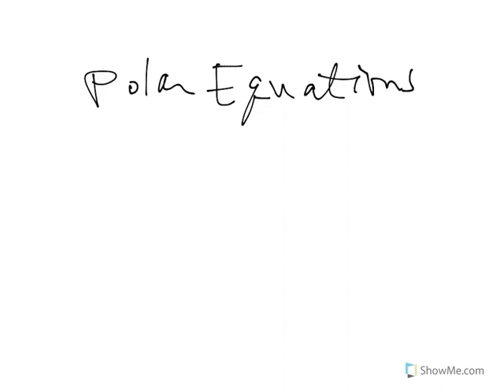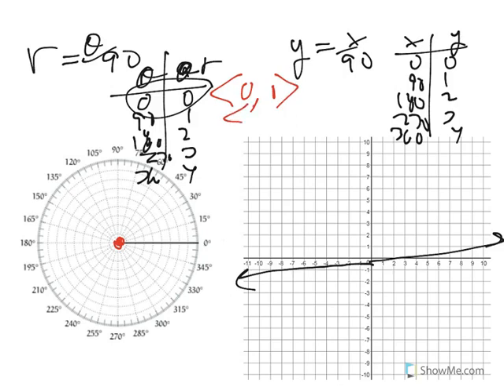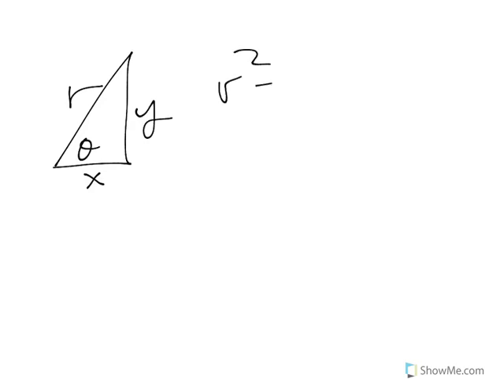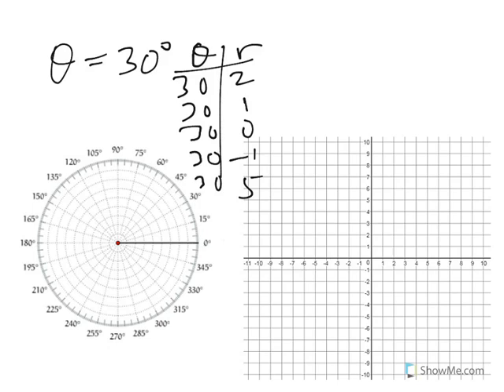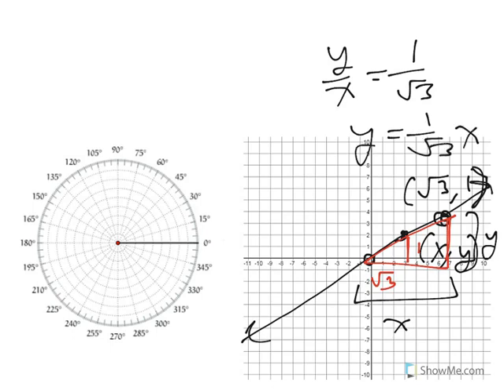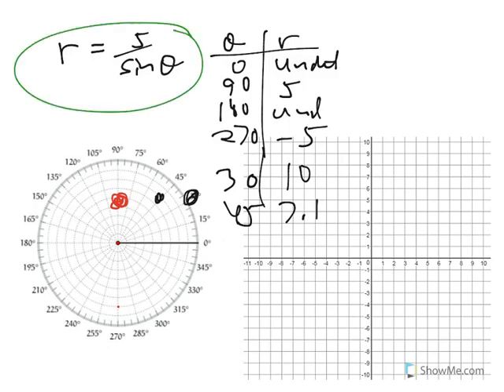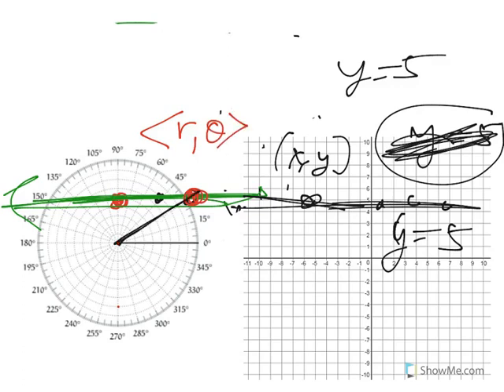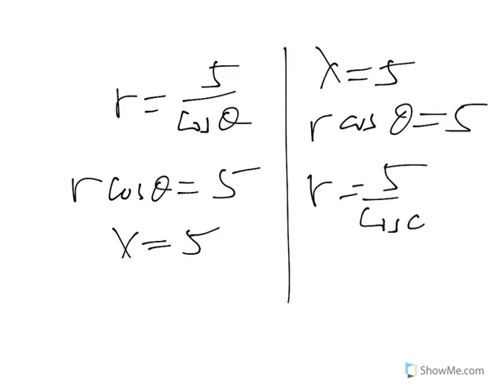Precal Spring 32 Basic Polar Graphs